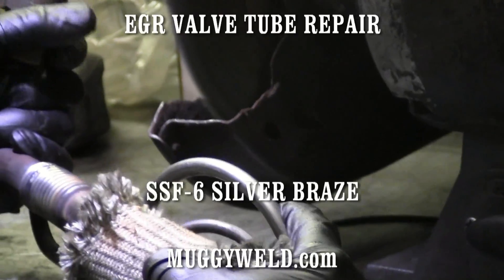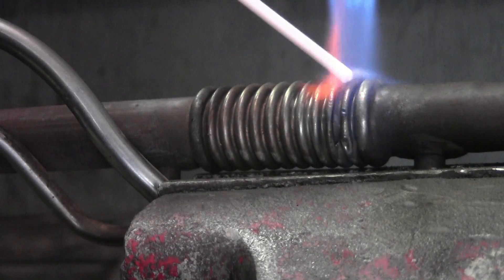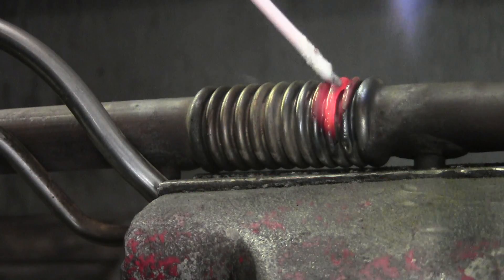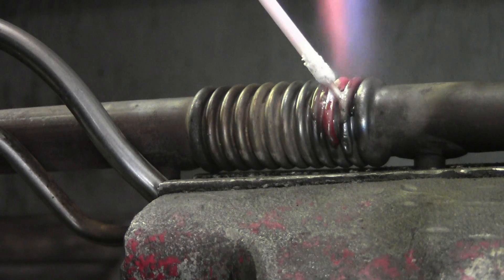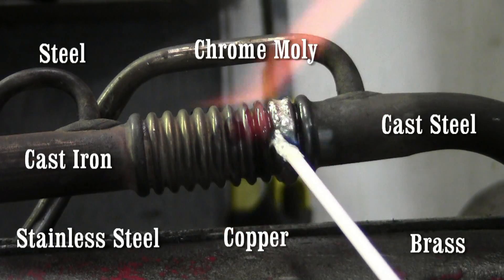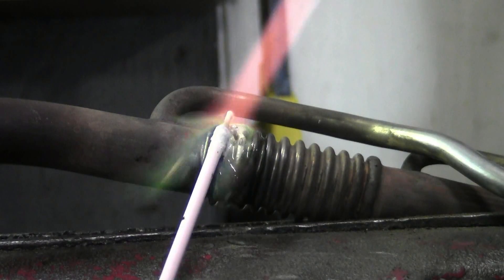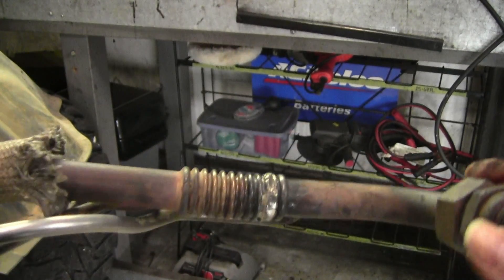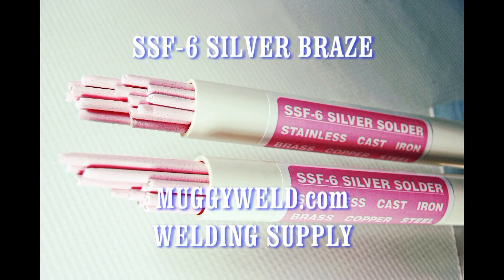This Silver Brazing Rod Saved My F150’s EGR Tube—No Welding Needed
A local auto repair shop had a job for SSF6 brazing rod Today it was an EGR Valve Tube that was eaten through by corrosion. The part was a day away and $100 to replace. One of the mechanics cleaned it with a wire wheel to remove all the contaminates before using the SSF-6 to seal the system. We had to tin the surface on both sides and then bridge the gap with the brazing rod. We worked our way around until the work area was completely closed. We weren't going for a pretty repair, just a functional job with no leaks.

Watch for the metal to turn to a dull red before adding the rod to the parent metal—the SSF-6 works in all positions. The SSF-6 makes easy work of cast iron exhaust manifolds. Always grind away the rust and scale from the cast before brazing—the cleaner the metal, the better the bond. Always clean the flux off with warm water and a wire brush after brazing. Let the part cool naturally after the torch work is finished. The silver solder also works on brake lines and steel air conditioning tubing. The SSF-6 has been used in auto repair shops, radiator shops, and auto A/C businesses for over 35 years.